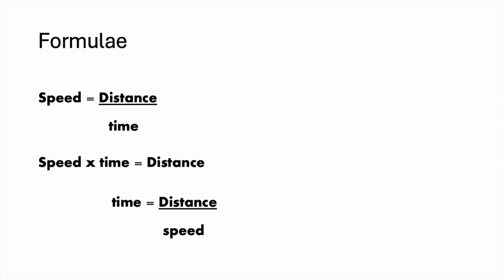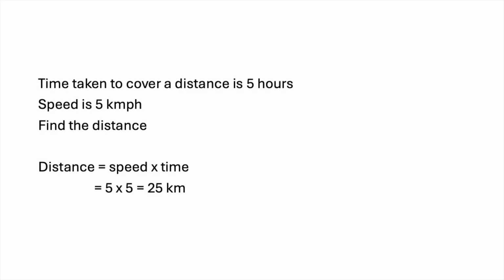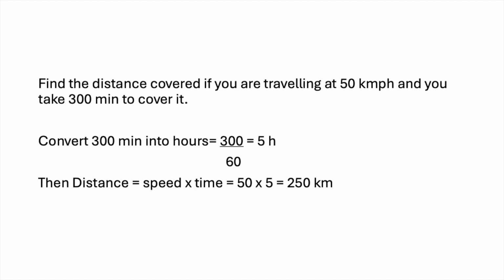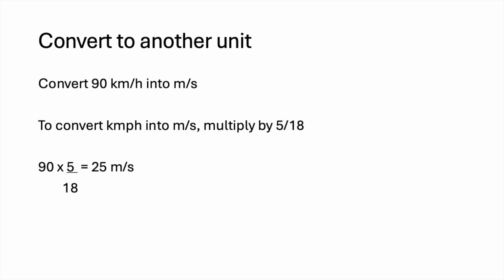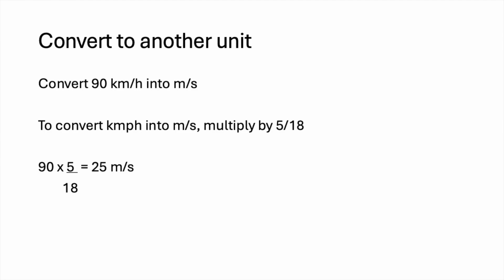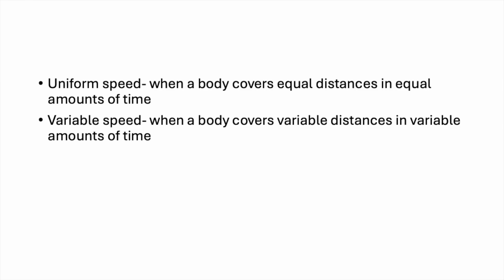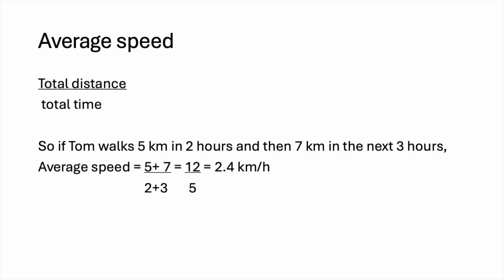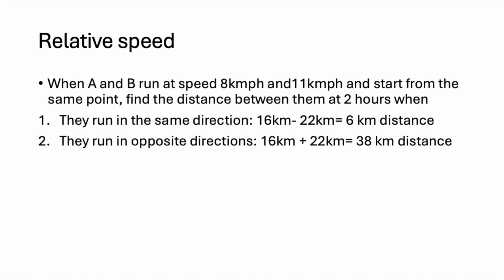Speed, distance and time